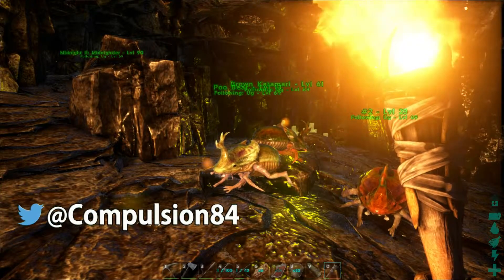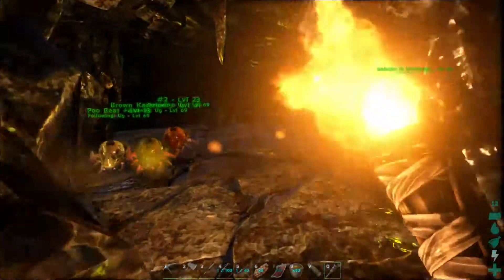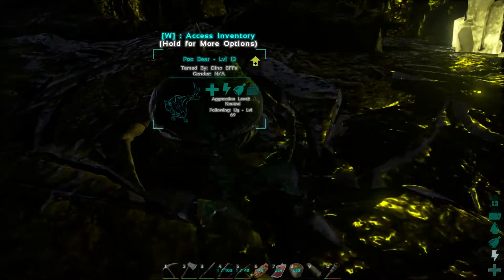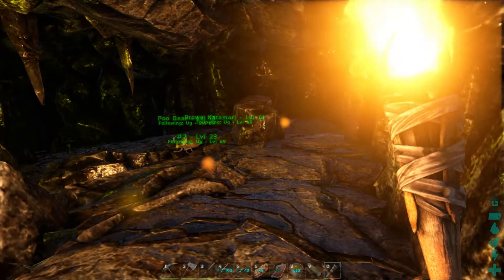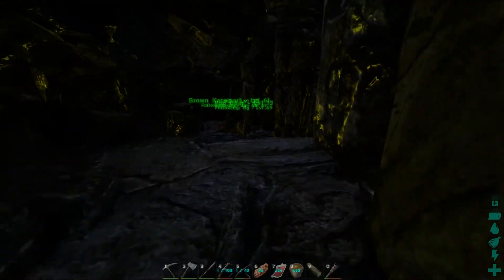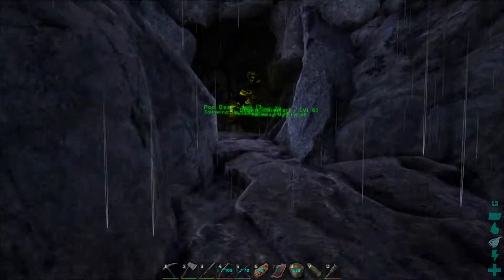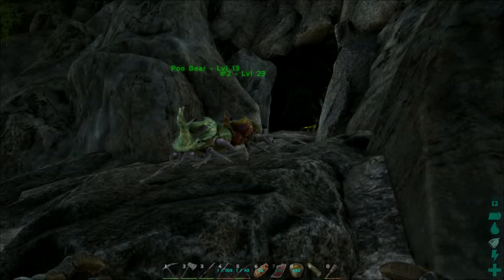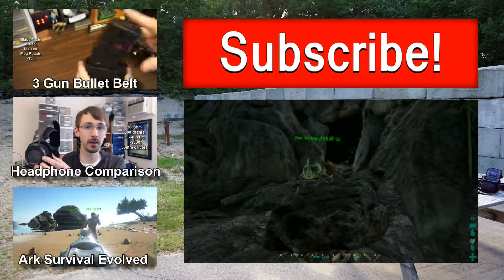Ark Survival Evolved: How To Move Beetles!?! (Path Finding Tutorial)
Trying to get dung beetles out of caves in Ark?  The beetles are great tames, but getting them isn't easy.  I'll show you how to move them since they constantly get stuck in caves.  I'm all fired up in this one.